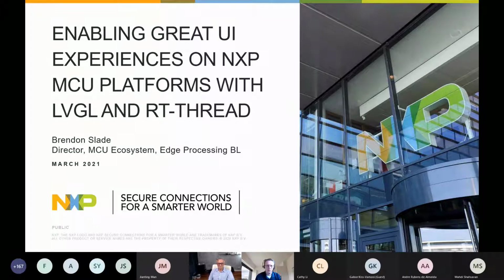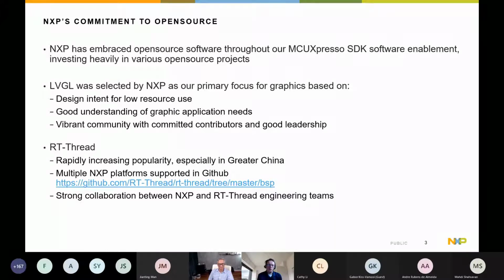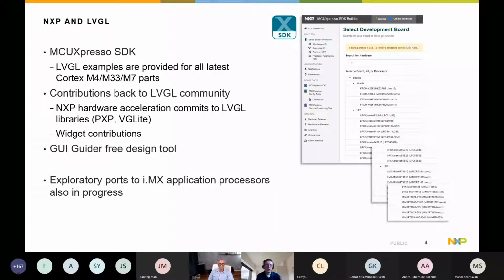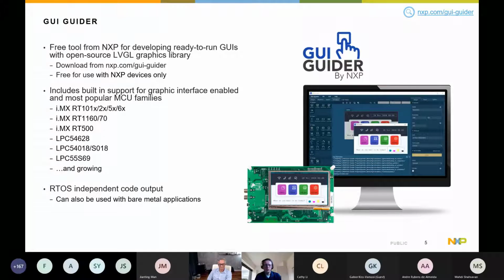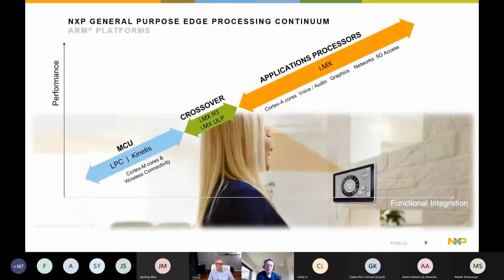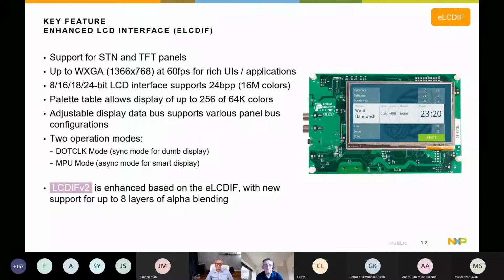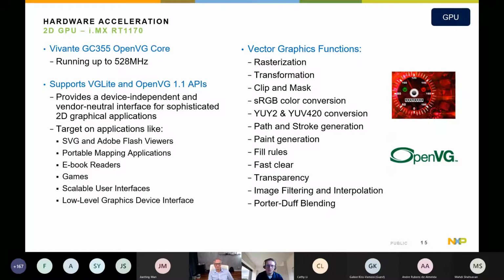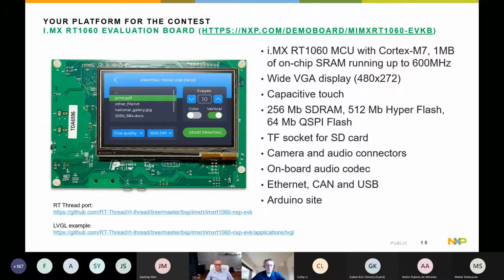Enabling Great UI Experiences on NXP MCU Platforms with LVGL and RT-Thread IoT OS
How to enable Great UI Experiences on NXP MCU Platforms with LVGL and RT-Thread IoT OS?  Blendon Slade, Director of the General Purpose MCU Ecosystem at NXP has brought us a fantastic show.

NXP Semiconductors:
NXP Semiconductors enables a smarter, safer and more sustainable world through innovation. As the world leader in secure connectivity solutions for embedded applications, NXP is pushing boundaries in the automotive, industrial & IoT, mobile, and communication infrastructure markets.
Purpose: Bringing together bright minds to create breakthrough technologies that make the connected world better, safer and more secure.